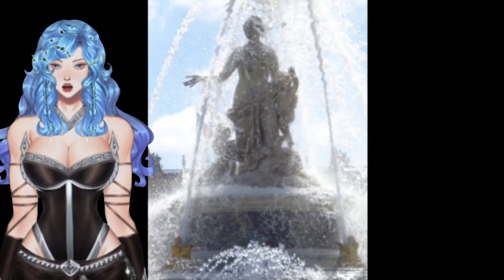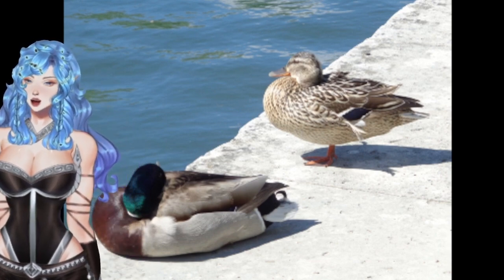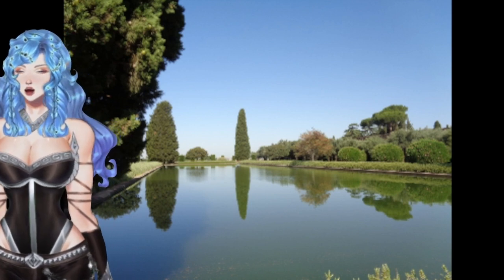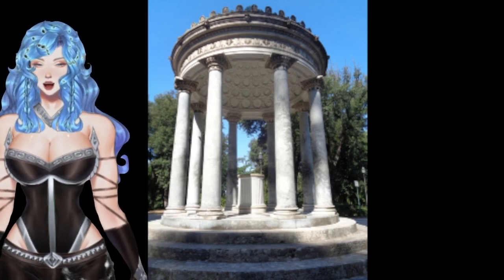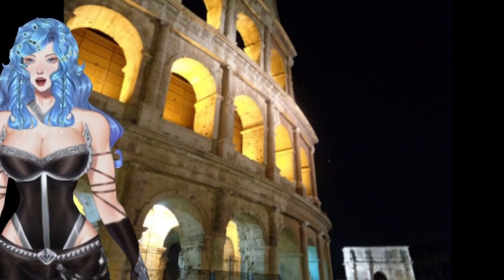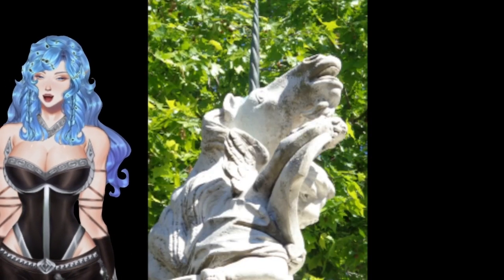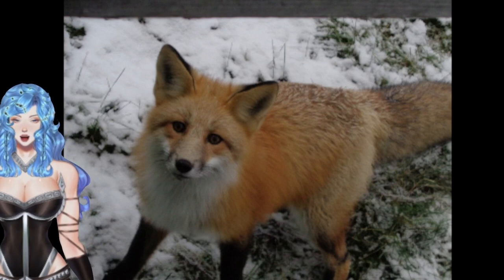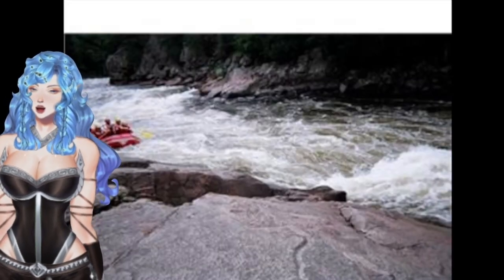Photos by Venus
Happy World Photography Day.

Let's celebrate with a mind-break, and look at some of the photographs I've taken - WITH MY OWN FACE!  No smartphones, no selfies, no fancy artsy cameras, just me and whatever digital camera I had at the time.

It's original, it's all by me.  There are more, too!

This version has a brief introduction and then I cut back in to give you the "director's cut" version, talking to you about the photos you are seeing.
If you would like to have a mind break without me talking over the music, please go to my playlist "Allow for Happy", and you will find it there.

The upbeat music in the background is courtesy MixKit Music Effect License.

Sometimes I have an eye, and sometimes, I just wanted to show you something you might not have seen before.  These are all my own photos.

Feel free to use the comment section below, to show me your photos and let me know what strikes you about them.